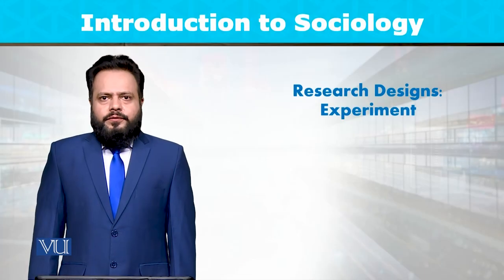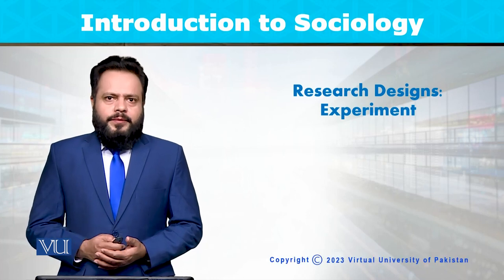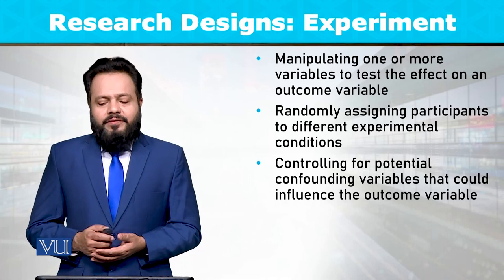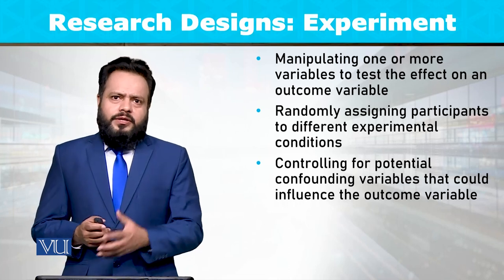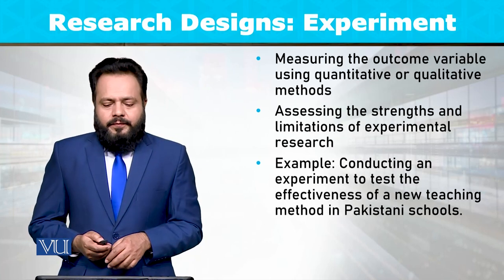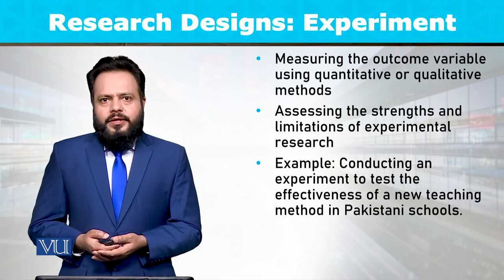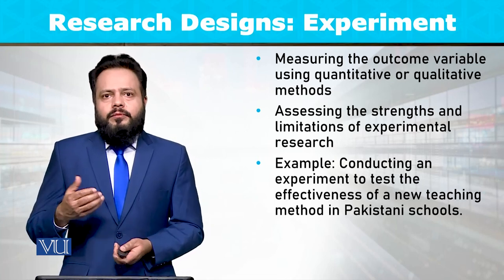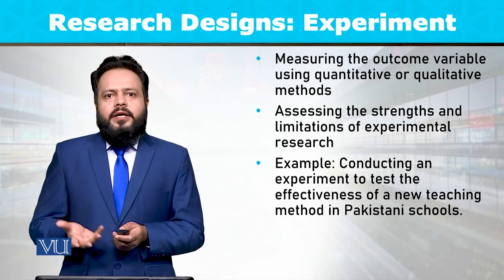Research Designs: Experiment | Introduction to Sociology | SOC101_Topic027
Topic027: Research Designs - Experiment,
By Dr. Imran Sabir